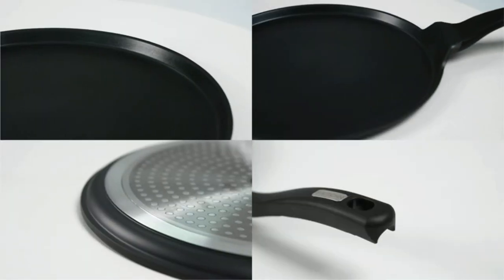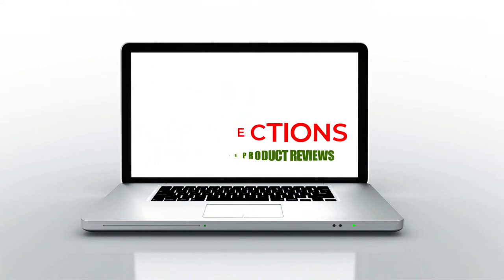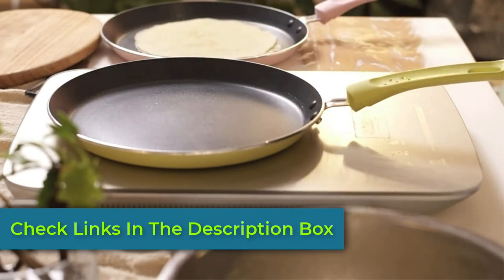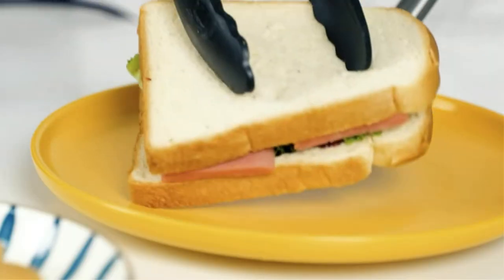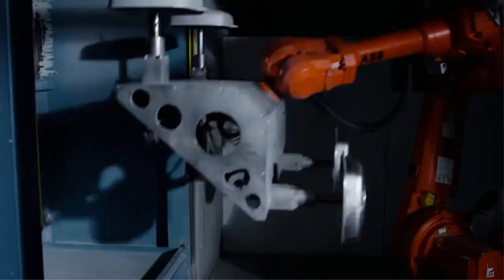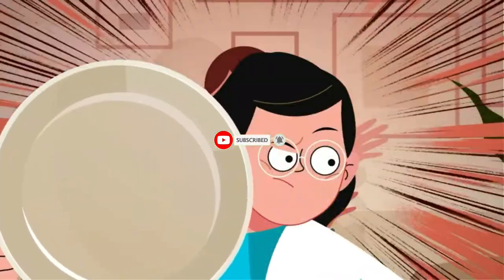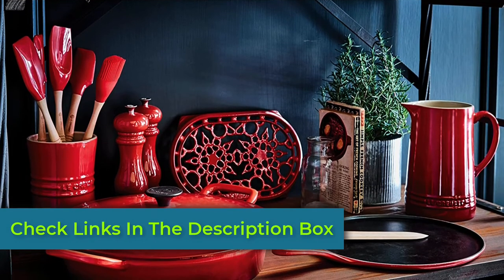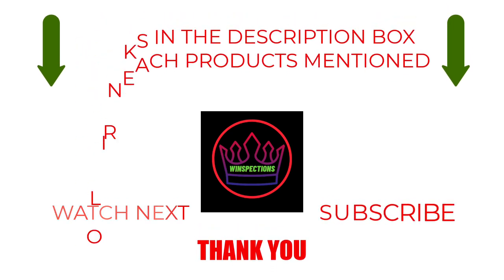Best Crepe Pans on amazon 2022 | top 5 Crepe Pans review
🔥 Product Link 🔥
1. ROCKURWOK Advanced Nonstick Crepe Pan (Amazon)
2. S-KITCHN Die Cast Aluminum Crepe Pan (Amazon)
3. Woll Diamond Lite Induction-Ready Crepe Pan (Amazon)
4. Neoflam Chilli Pepper Red Crepe Pan (Amazon)
5. Le Creuset Enameled Cast Iron Crepe Pan (Amazon)

Most high-quality crepe makers on the market now have non-stick or well-seasoned surfaces, which makes it no sweat for you to flip the crepes and slide them into the plate. Meanwhile, some types of crepe pans made of cast iron or carbon steel need to be seasoned at home before using. As its name is crepe pan, it is undoubtedly the best for making crepes, a popular and tasty dessert loved by people from all over the world. in this video, we will discuss the top 5 Crepe Pans on the market.  We have made our research and this list reflects our opinion.  so let's see the video Best Crepe Pans on amazon 2022 | top 5 Crepe Pans review.

"All claims, guarantees, and product specifications are provided by the manufacturer or vendor.